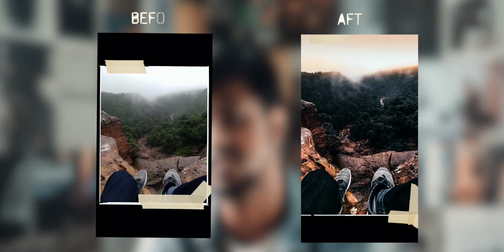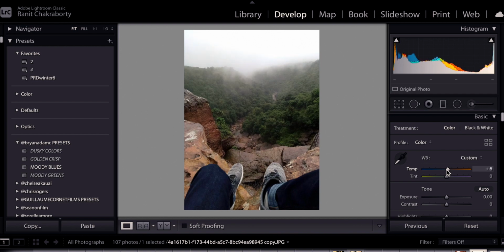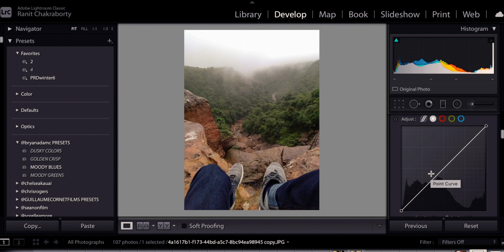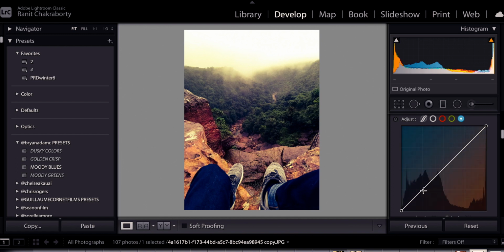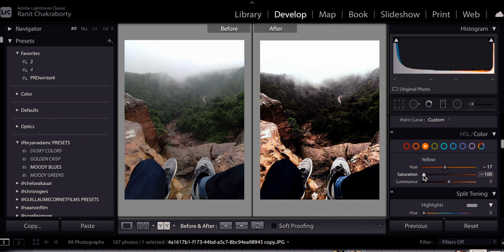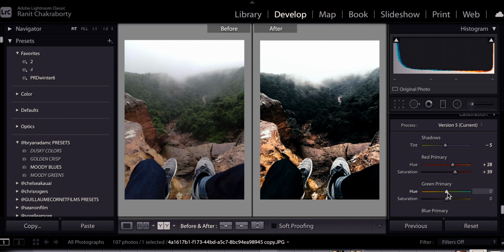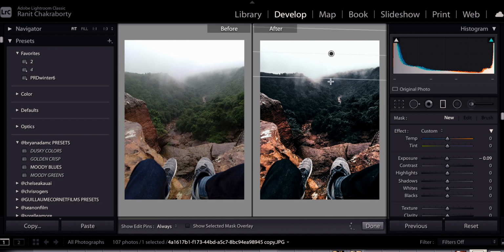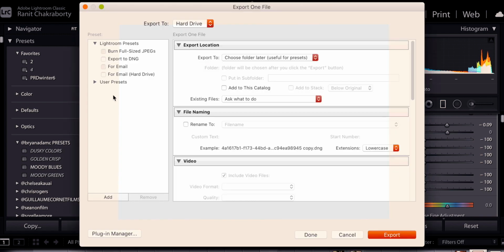Using the power of S-Curve to turn your boring photos to BANGERS! (Free Preset included)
A whole Lightroom workflow on how to use curves without detailed knowledge of curve and turn your boring clicks to Instagram bangers with moody cinematic tones.

If you use them on your photos and want me to see them, use the hashtag pursuitofshutterpresets on Instagram.